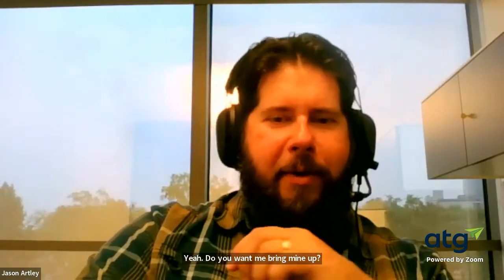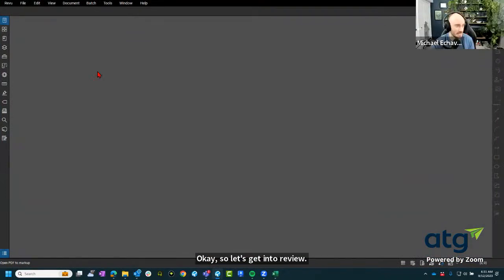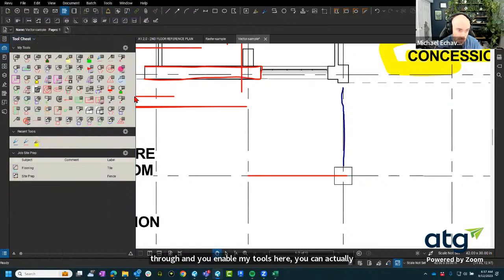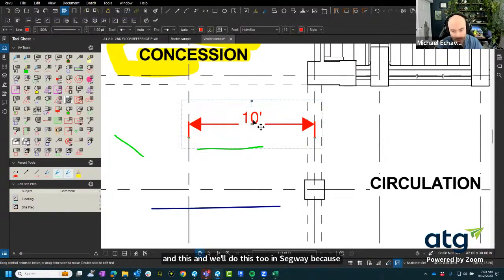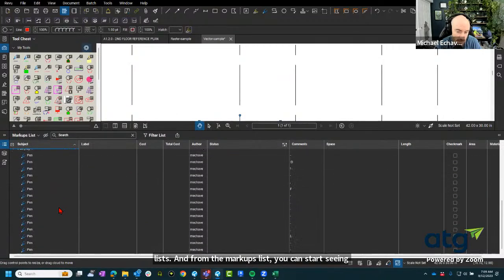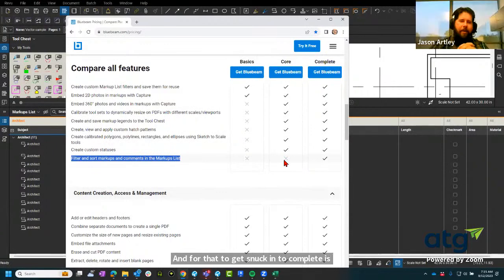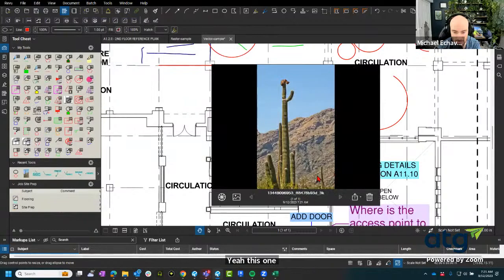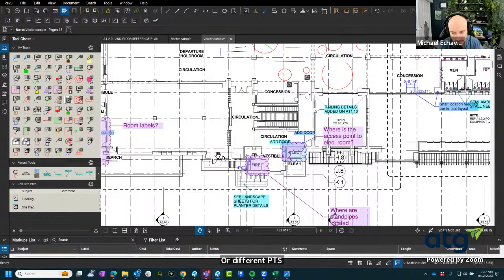Markups & Annotations | Morning Coffee Revu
This week Jason & Michael are covering various markup tools like text, shapes, highlights, stamps, and custom markup creation in Bluebeam Revu.